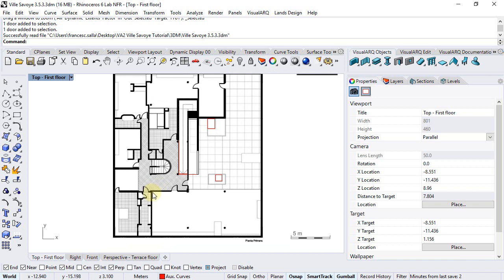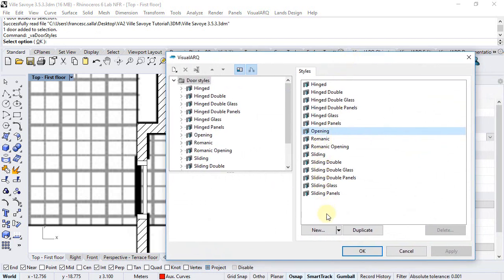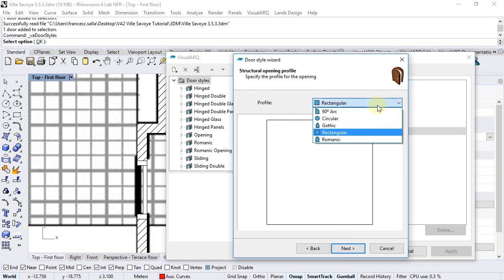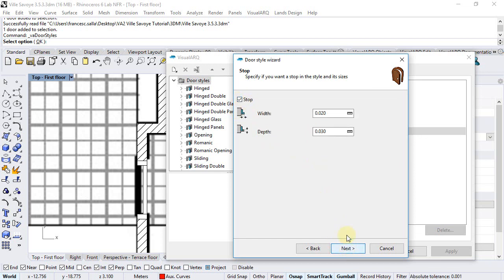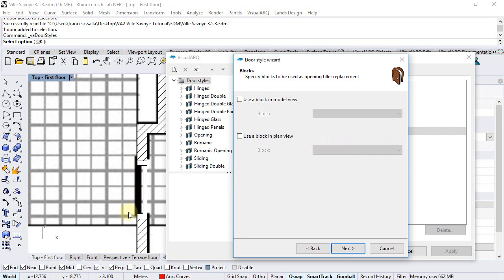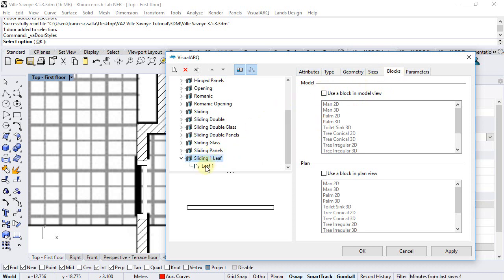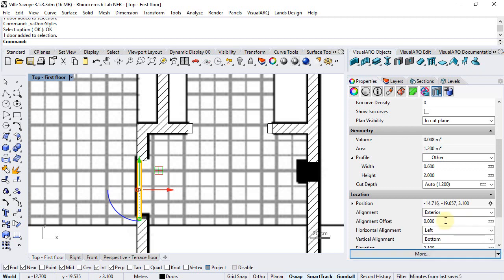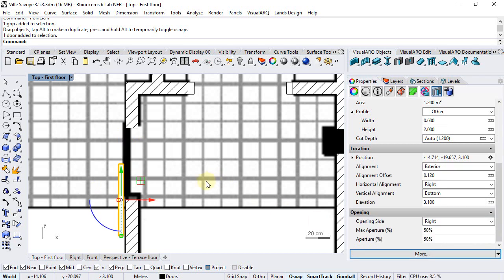VisualARQ 2 tutorial - 3.5.2 First floor door styles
This video shows an overview of the VisualARQ door styles.

You will learn:

- How to create door styles.
- How to set the aperture type, profile, sizes...
- How to set properties by style or by object.